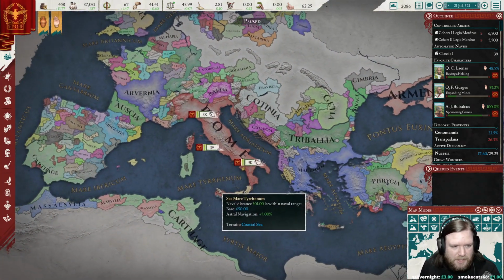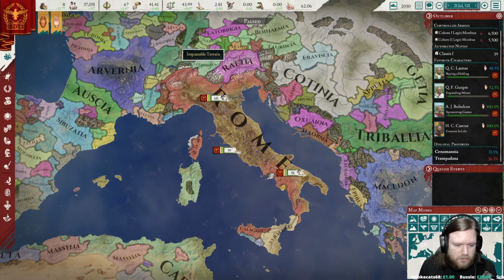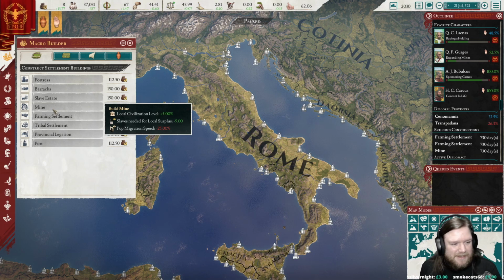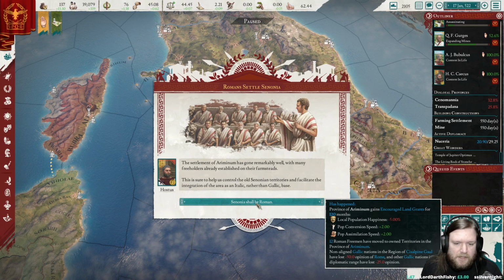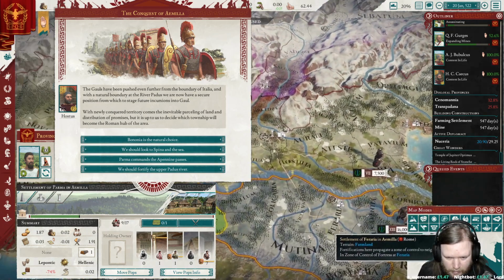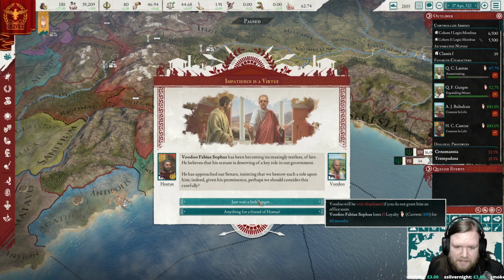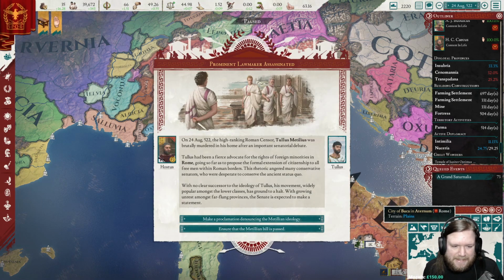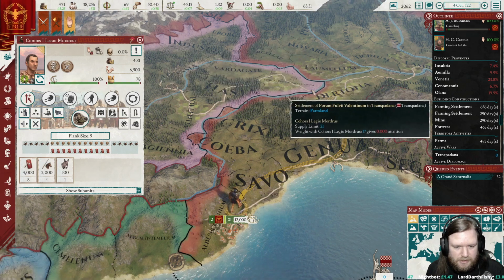Rome | Marius Update - Imperator: Rome 2.0 | 37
The Marius Update for Imperator: Rome is here, bringing it up to version 2.0! This revamps military recruitment (Levies and Legions), brings in an entirely new UI and adds in a bunch of quality of life details (plus much, much more). Also, we have the new Heirs of Alexander update bringing lots of new content for the Successor States.

We're going back to basics and playing as Rome - so many things have changed, it only feels right we learn it all again.

It really helps out! Likewise, if you have any tips, critiques or advice please do comment as I'd be pleased to read them.

Imperator: Rome and the Heirs of Alexander were given to me by Paradox at no charge.